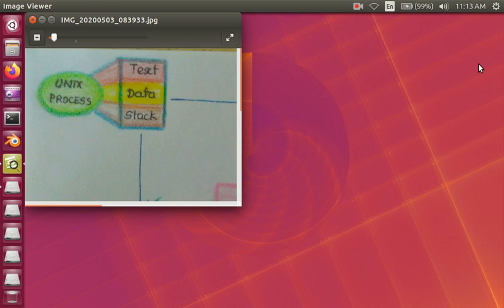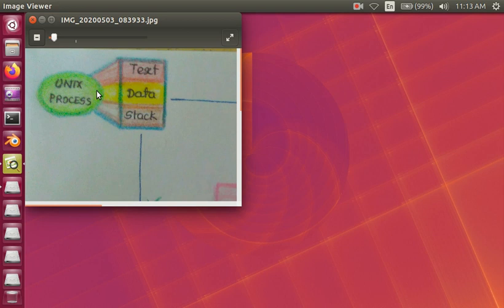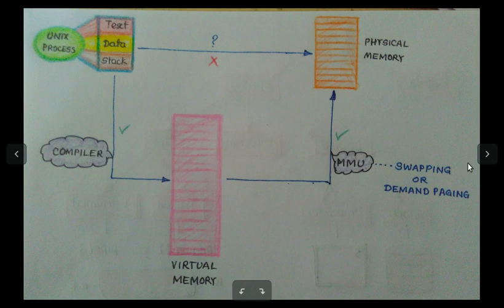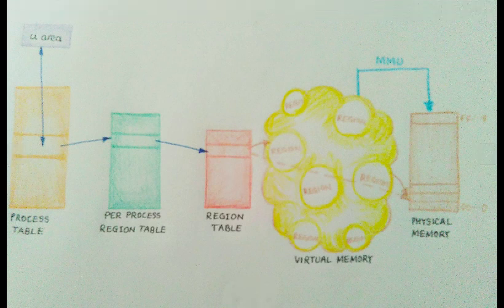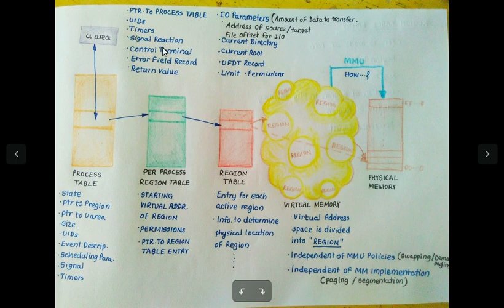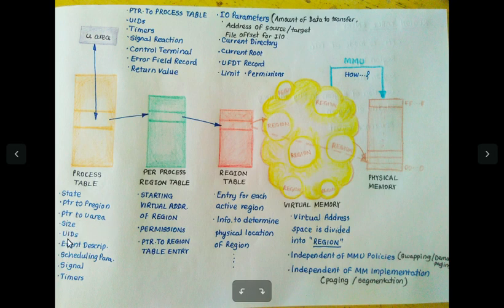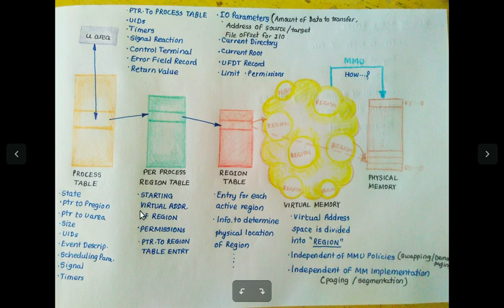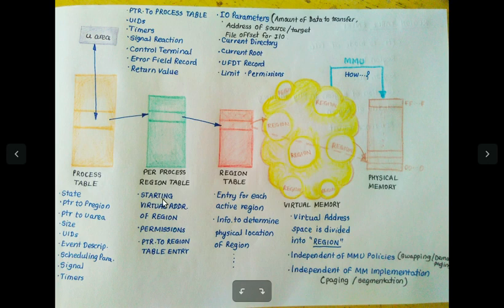Layout of System Memory - UNIX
Layout of System Memory for Unix Process